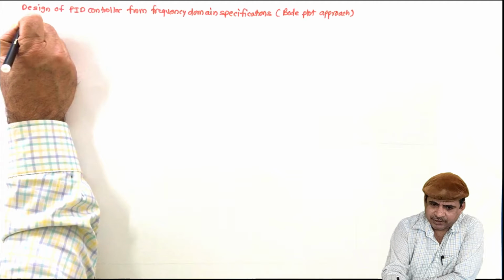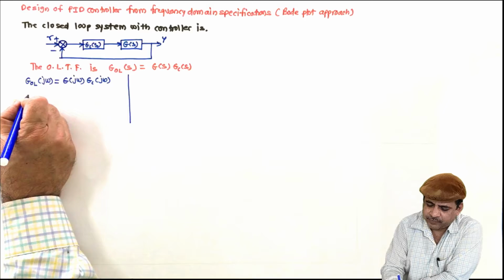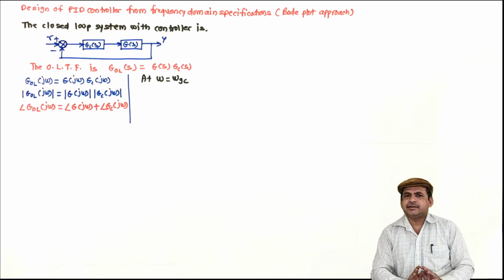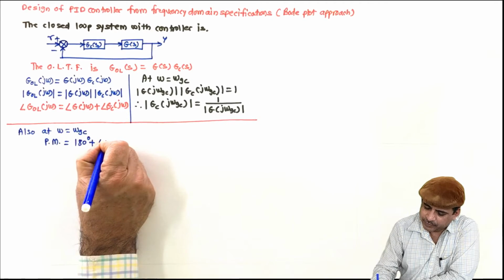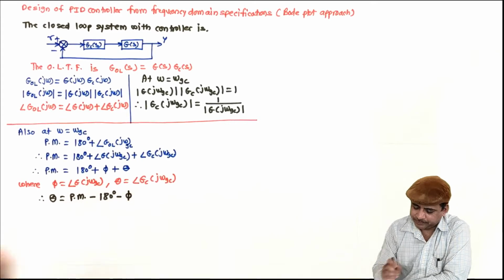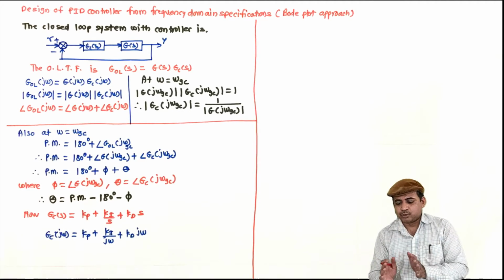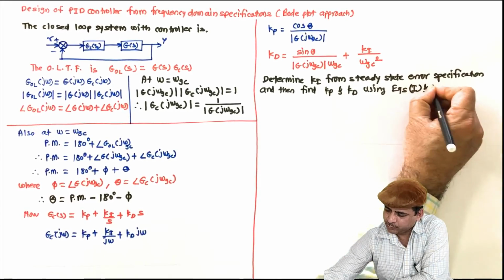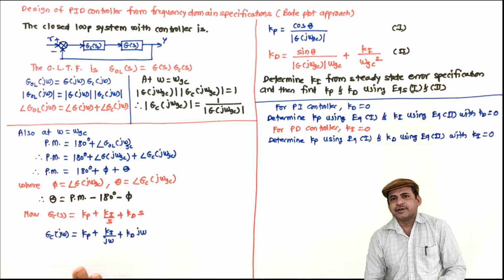L79 Design of PID controller from frequency domain specifications (Bode plot approach)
In this video the procedure and formulation of PID controller using frequency domain specifications viz. gain crossover frequency and phase margin are explained. The design procedure formulates controller parameters such that the given specifications are met.